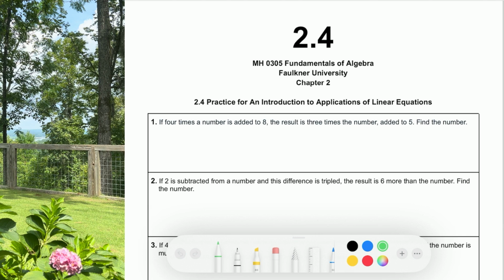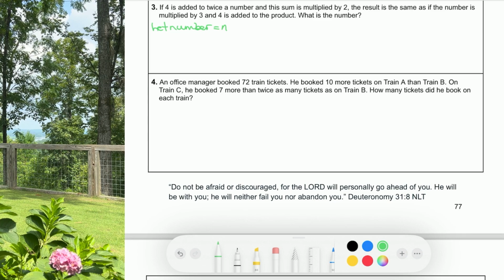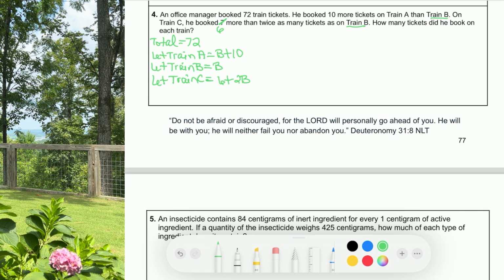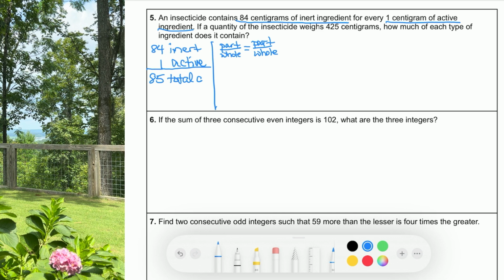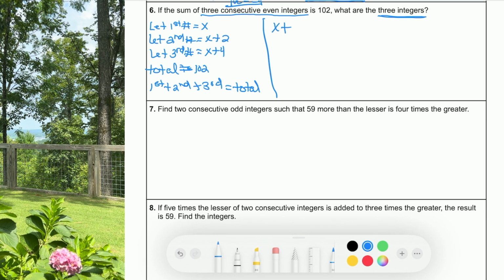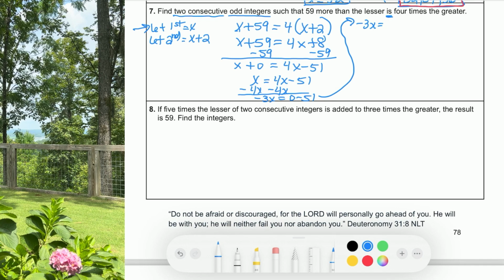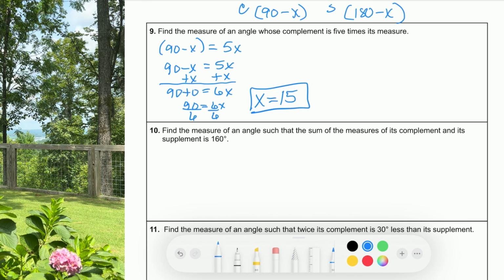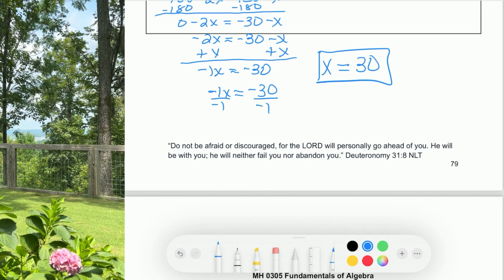2.4 Practice Problems for An Introduction to Applications of Linear Equations